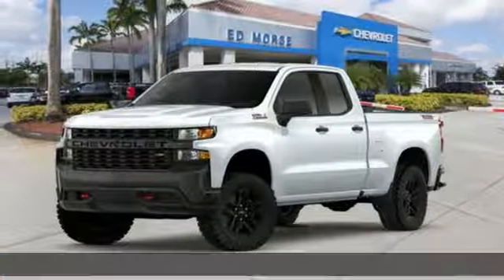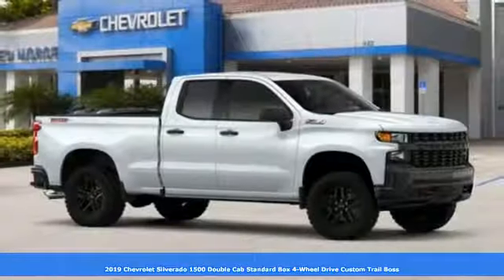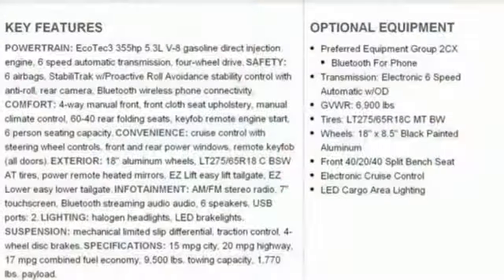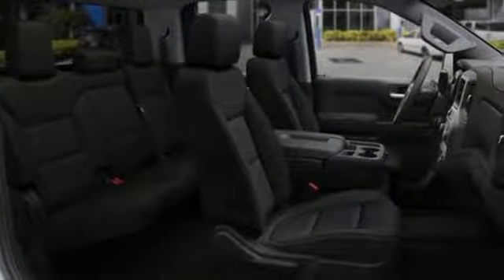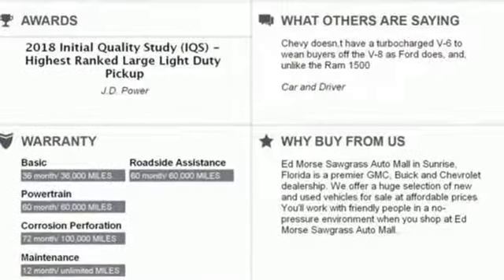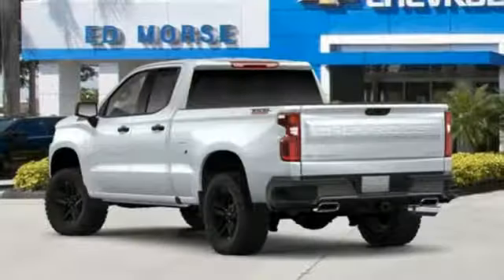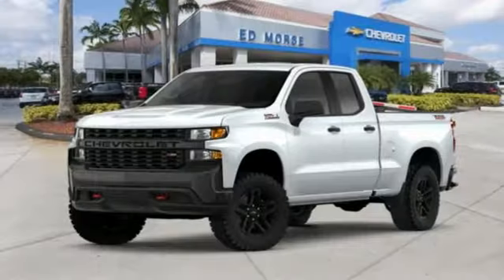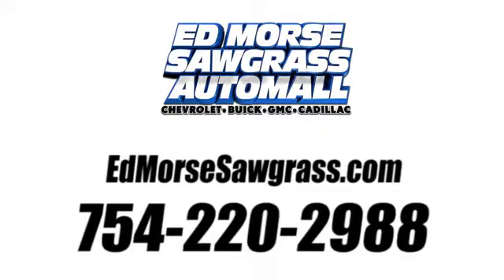New 2019 Chevrolet Silverado 1500 Sunrise FL Miami, FL KZ349472 - SOLD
Year: 2019
Make: Chevrolet
Model: Silverado 1500
Trim: Custom Trail Boss
Engine: 5.3L 8 cyl
Transmission: Automatic
Color: Summit White
Interior: Black
Stock #: KZ349472
VIN: 1GCRYCEF1KZ349472
This outstanding example of a 2019 Chevrolet Silverado 1500 Custom Trail Boss is offered by Ed Morse Sawgrass Auto Mall. Equipped with 4WD, this Chevrolet Silverado 1500 Custom Trail Boss gives you added confidence to tackle the surface of any path you take. There is no reason why you shouldn't buy this Chevrolet Silverado 1500 Custom Trail Boss. It is incomparable for the price and quality. The Chevrolet Silverado 1500 Custom Trail Boss will provide you with everything you have always wanted in a car -- Quality, Reliability, and Character. This vehicle won't last long, take it home today.

Address:
14401 West Sunrise Bouledvard